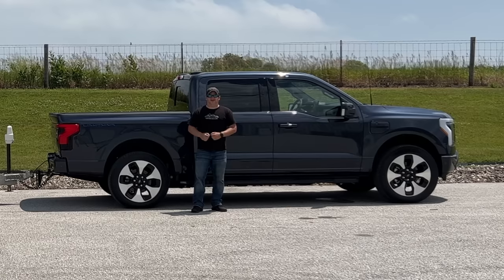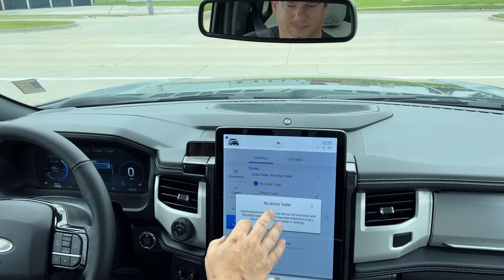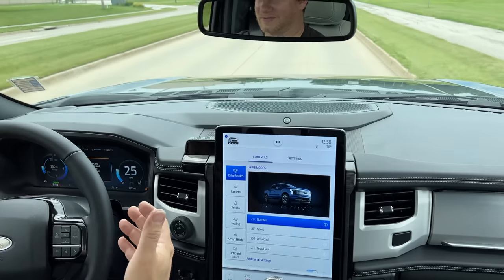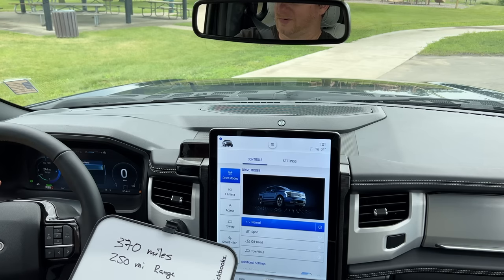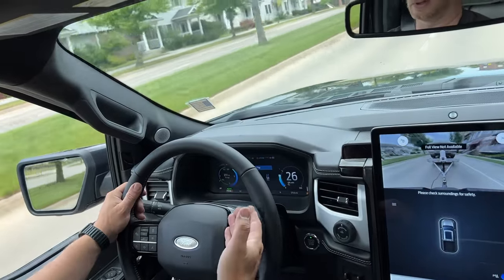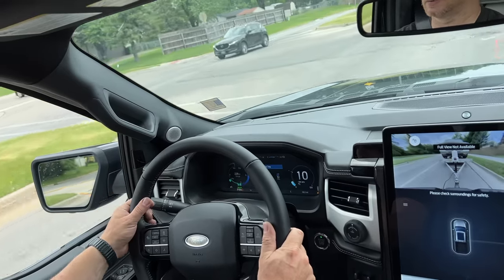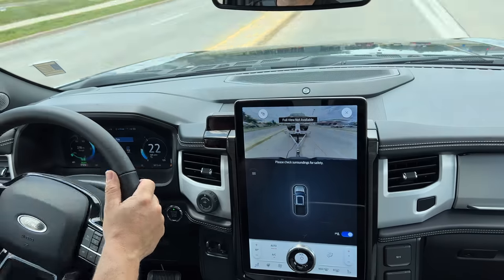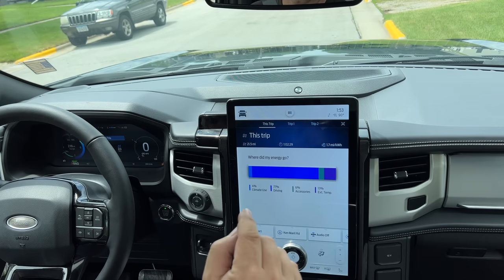How Long Can A Ford Lightning Drive Pulling a Trailer?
Today I load up a trailer and hook it up to the new 2022 Ford F150 Lightning electric pickup and drive it around to see how much pulling a trailer will affect it's range.